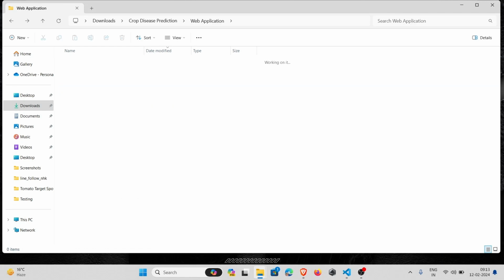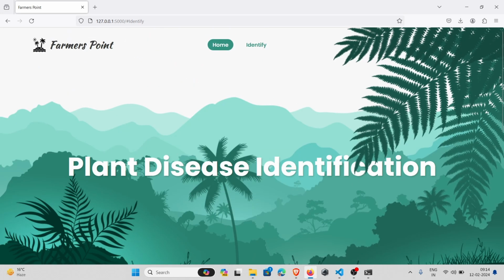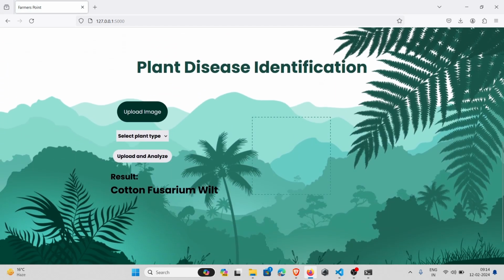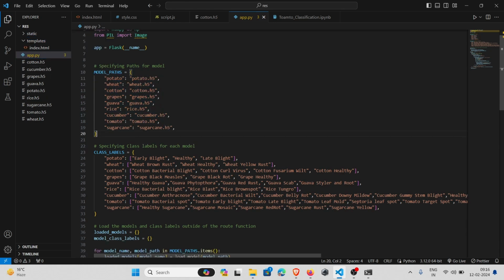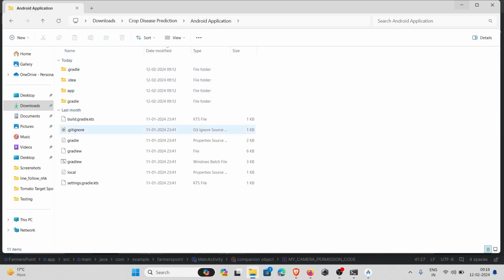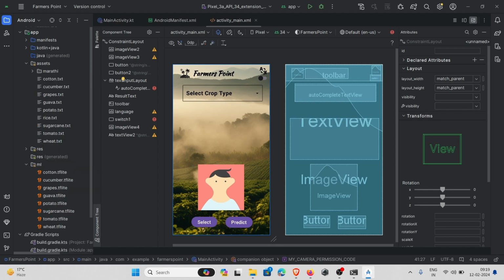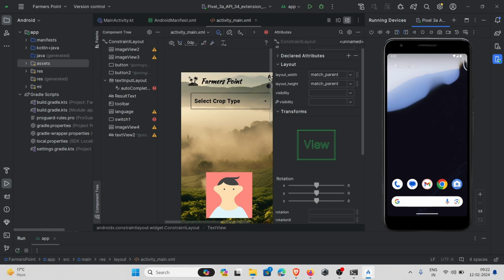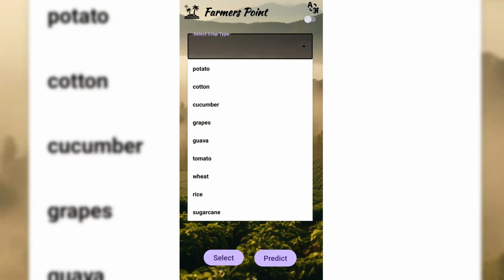Farmers Point: Detecting Plant Leaf Diseases with Precision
Embark on a journey through the cutting-edge realm of Farmers Point! 🌱🌐 In this comprehensive project demo, I showcase the prowess of 9 meticulously crafted TensorFlow models, each dedicated to detecting diseases in specific plant varieties. The fusion of Kotlin and TensorFlow Lite empowers our Android application, ensuring seamless, on-the-go disease identification. Meanwhile, the web experience, constructed with HTML, CSS, JS, and Flask, offers an immersive exploration of plant health.

📲🌿 Explore the convergence of agriculture and technology as we unveil the intricate details of our project. This isn't just an app; it's a holistic approach to revolutionizing farming practices. From TensorFlow .h5 models enhancing our website's capabilities to the efficient deployment of TensorFlow Lite in the mobile app, we're reshaping the future of precision agriculture.

Join me on this journey of innovation, where technology meets the roots of the Earth. 🚀🌎 Farmers Point: Elevating Agriculture, Empowering Farmers.